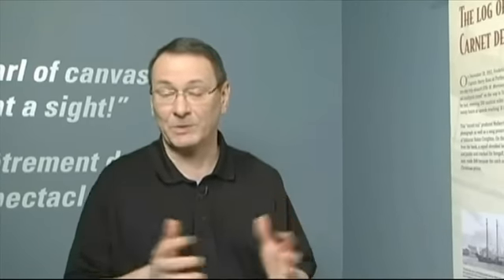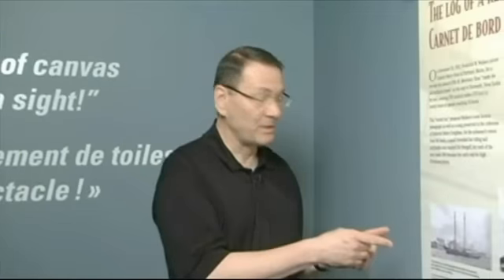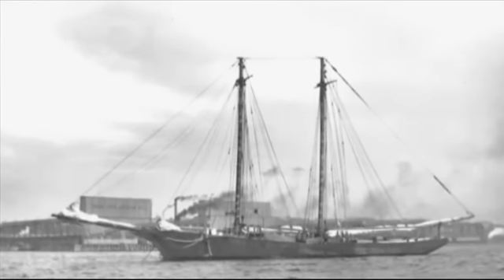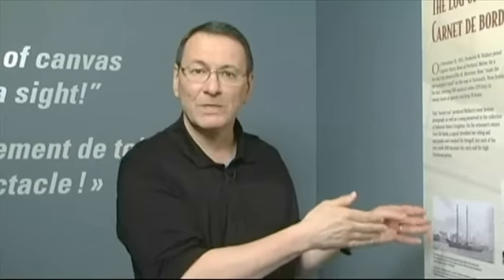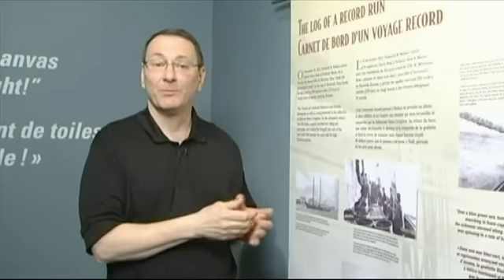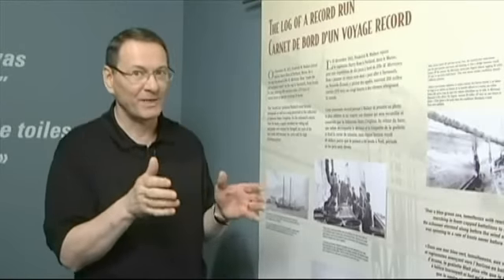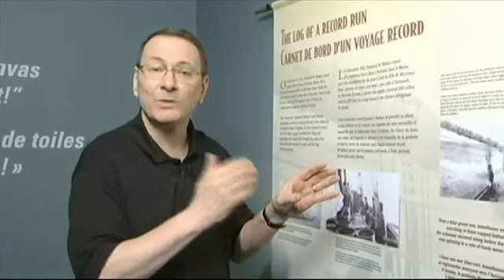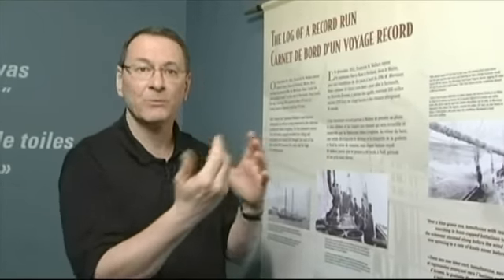The F.E.M. Morrisay: A Record Voyage | Part 7 of 8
A Camera on the Banks: The work of Frederick William Wallace is an exhibit developed by the Maritime Museum of the Atlantic in Halifax, NS.

A Camera on the Banks is on exhibit at the Canada Science and Technology Museum in Ottawa until the spring of 2011

The unique photographs of Frederick William Wallace transport you to the last days of Nova Scotias schooners under sail in the early 20th century.   Using a series of photographs, quotations and artifacts tied to the Canadian Grand Banks fishing industry, guest Curator M. Brook Taylor allows you to discover the man behind the camera, the lives of his seafaring friends and the challenging environment in which they worked.

Dr. Taylor guides you through the exhibition at the Canada Science and Technology Museum in Ottawa.   Also see more images of A Camera on the Banks: here: